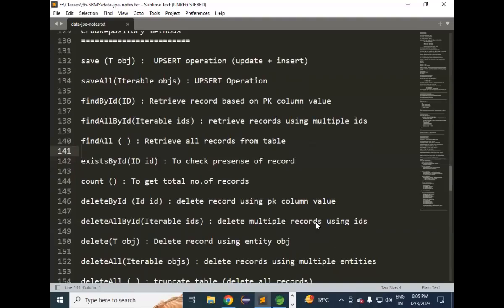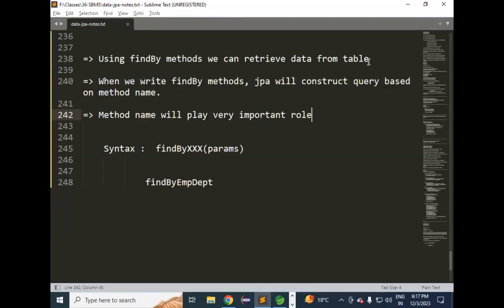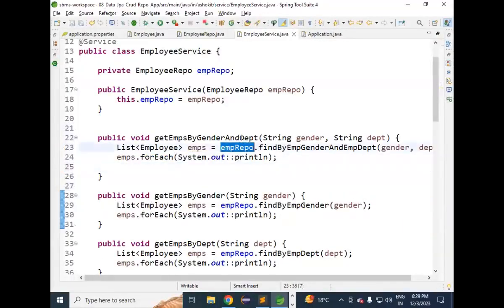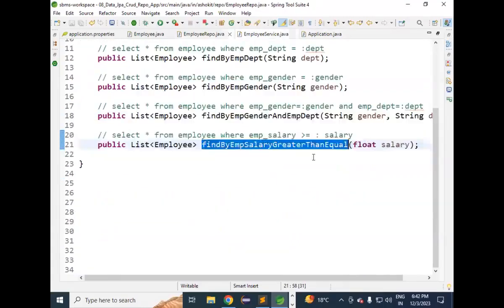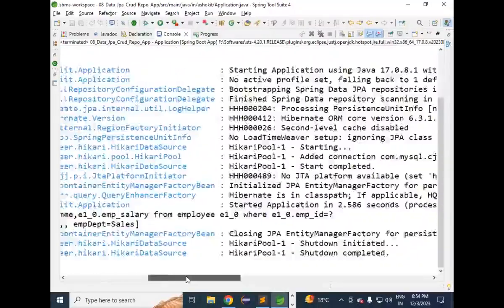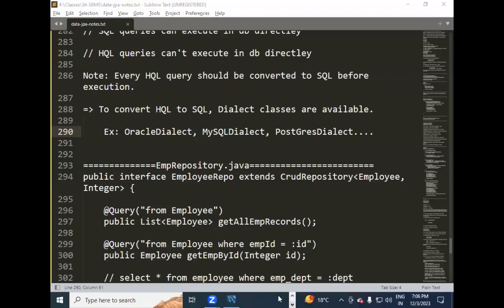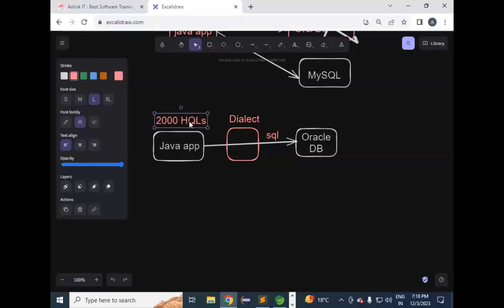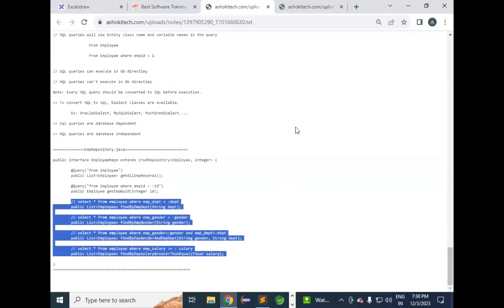Day#22 SBMS YX